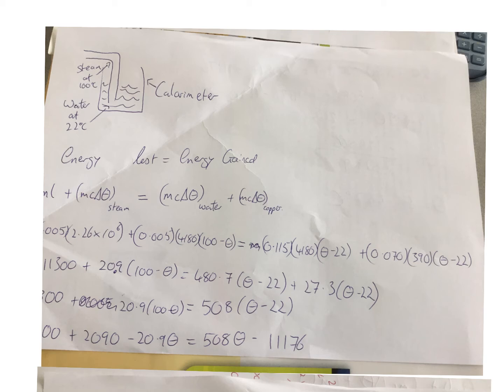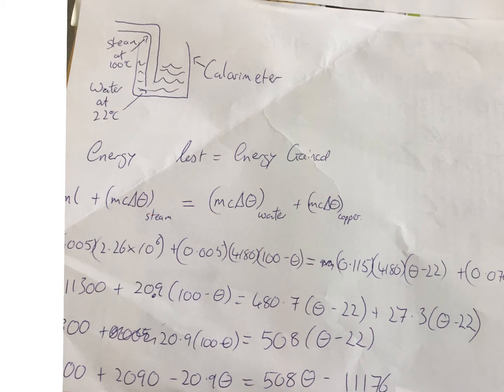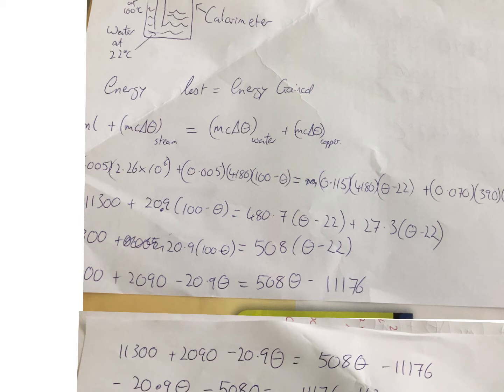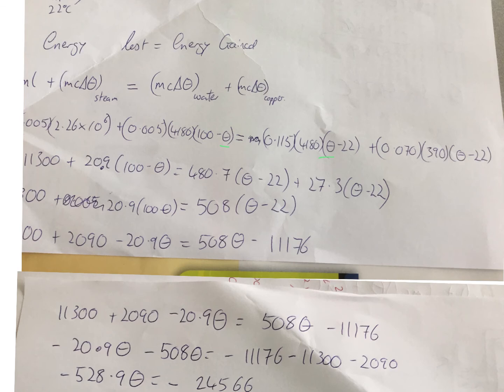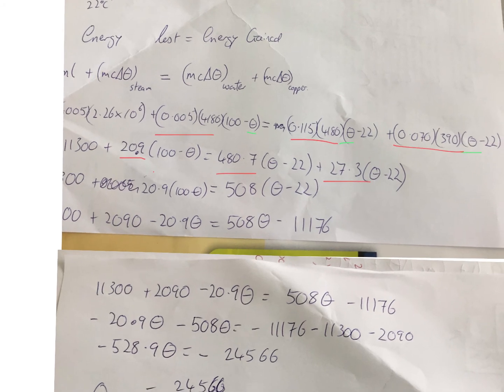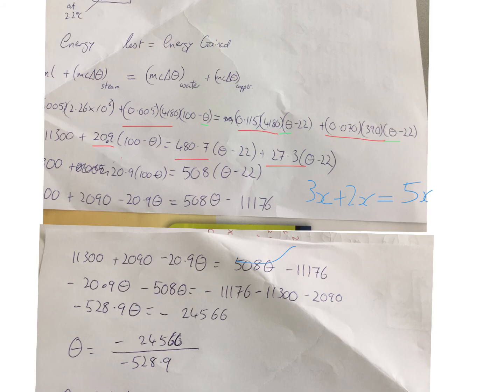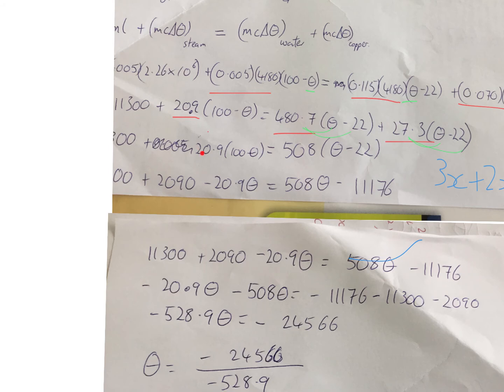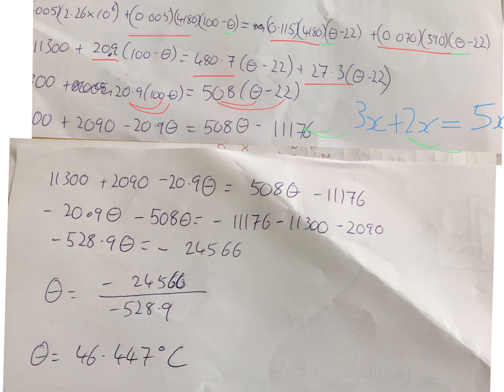Specific Latent Heat Extra Hard Question